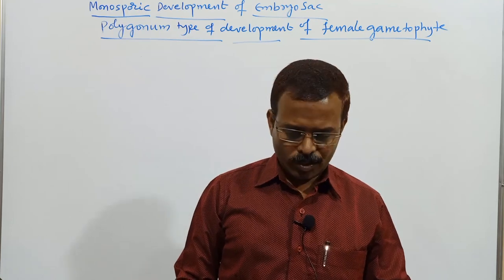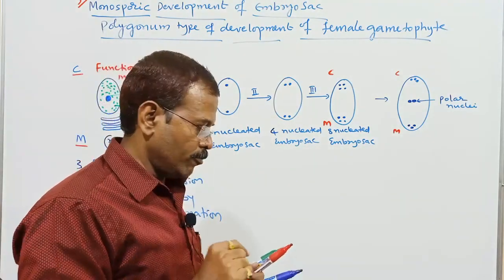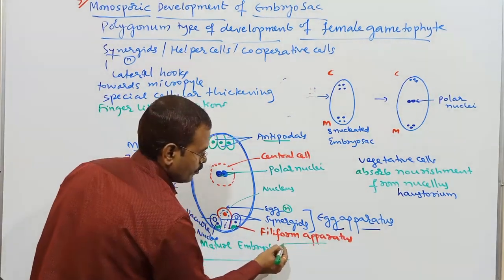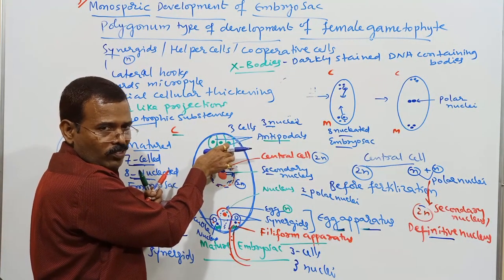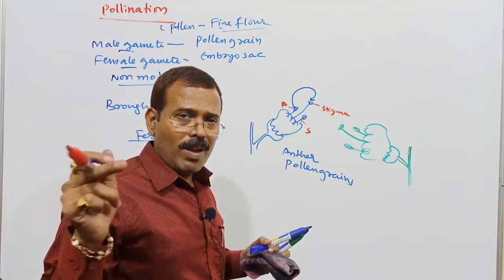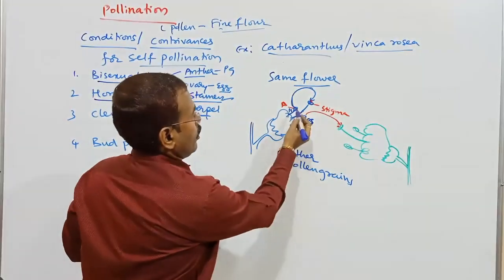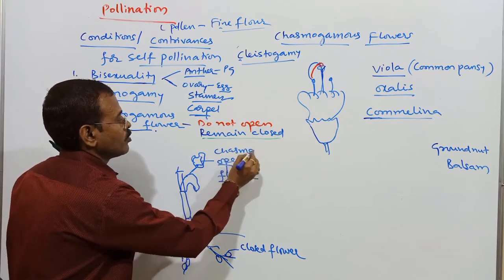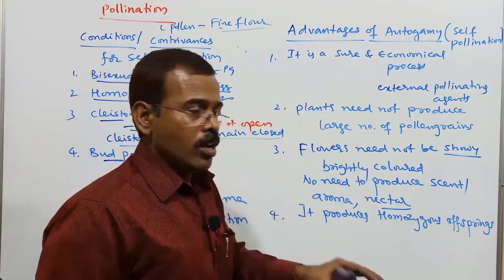Biology 16 05 2020